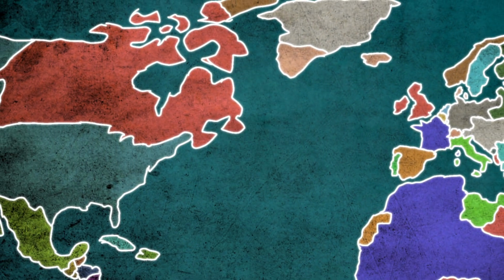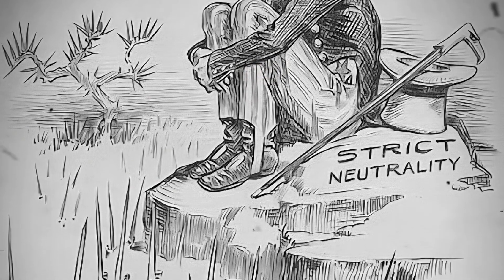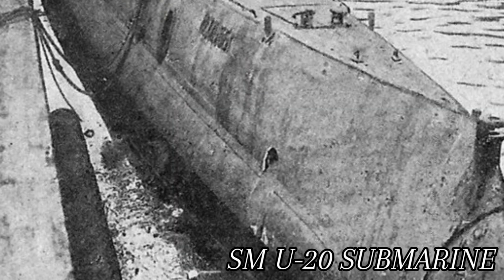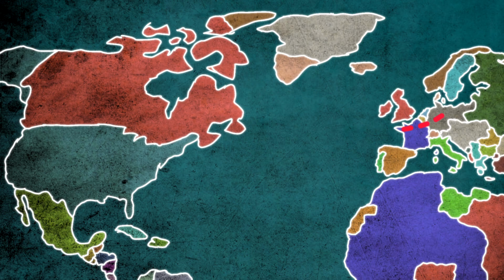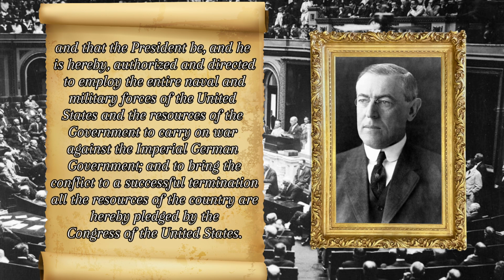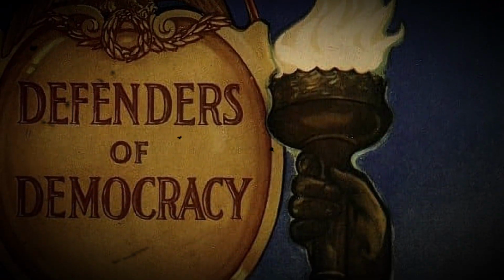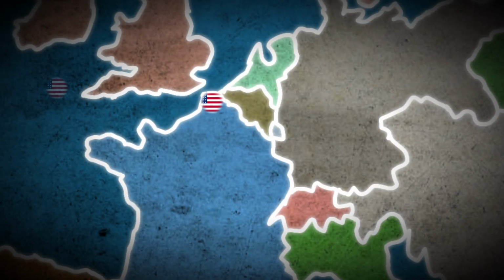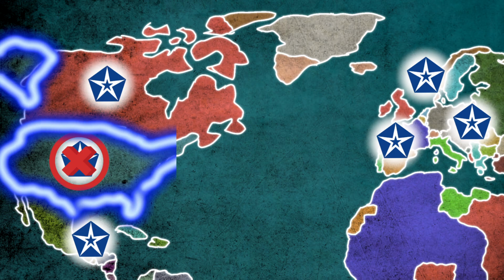From Isolation to Intervention: American Entry into World War One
⚜️In 1914, war broke across Europe and almost every continental power was dragged in it in what was a struggle for power and assertion of global influence.
 ⚜️Although its immediate cause was the assasination of Franz Ferdinand, heir to the Austrian throne, the powers of the world were already moving towards an armed conflict.
 ⚜️America was neutral at first, the diverse populace being divided between supporting the Central Powers or the Entente, although numerous instigations made the American goverment to declare war on Germany.
 ⚜️In this video we are going to look over the causes that dragged America into the war and how its presence influenced the course of the conflict and subsequent peace deals.
 ⚜️I'm grateful towards you for reaching the 1000 subscribers mark and I would like to thank every subscriber that decided to hit the red button,  notification bell and like ny videos.
 ⚜️I'm also sorry for the long inactivity period, I have been preocupied with many curricular activities and I hope with the summer holidays to post more videos.
0:00 Intro
1:11 Policy of Neutrality
2:43 German Instigation
5:56 Declaration of War
8:53 American Contribution
10:28 Aftermath